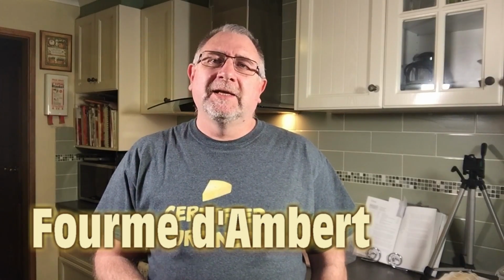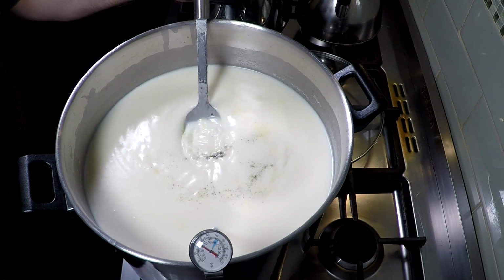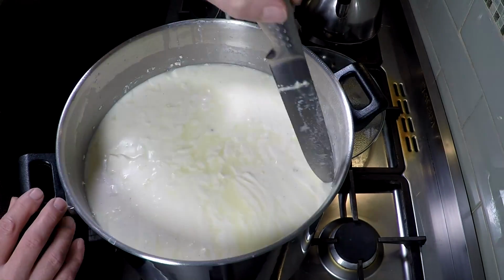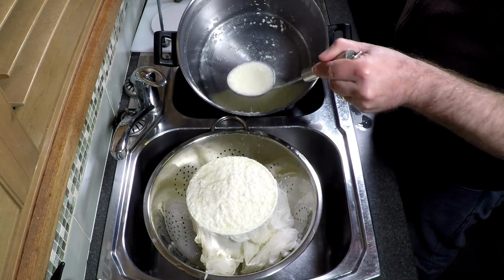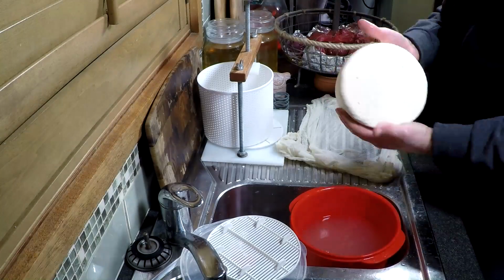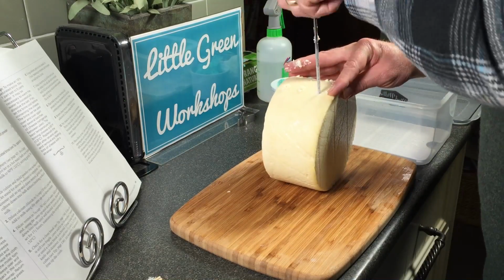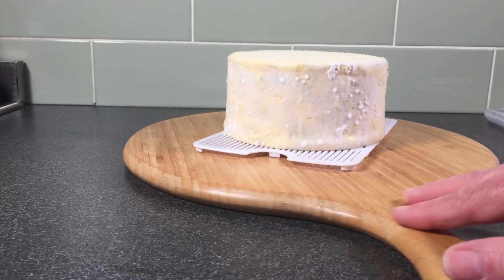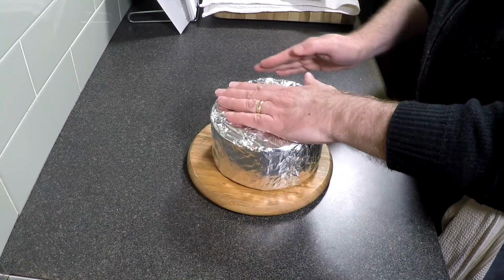How to make Fourme d'Ambert style cheese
Fourme d'Ambert is a mild blue cheese that tends to have a drier curd and develops a dry rind with a light white surface mould. The interior does not consolidate so much and leaves many large openings internally for the blue to grow in.  This blue cheese typically ages for two months before consumption.  My version is brined and not salted as a traditional Ambert would be.  It is also not as tall, as I did not have the required mould to form it in.

You can pick up ingredients or a hard cheese kit with which to make Cheddar Cheese